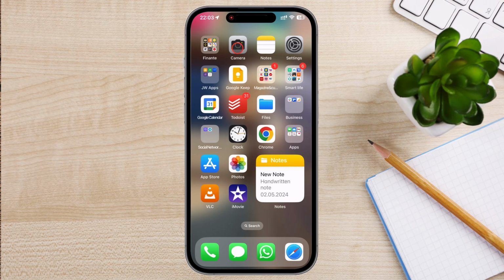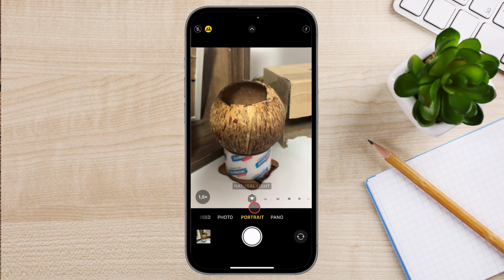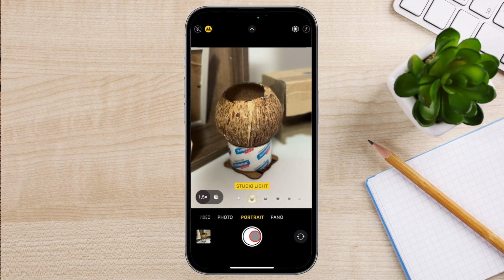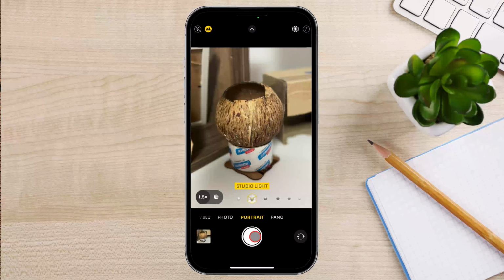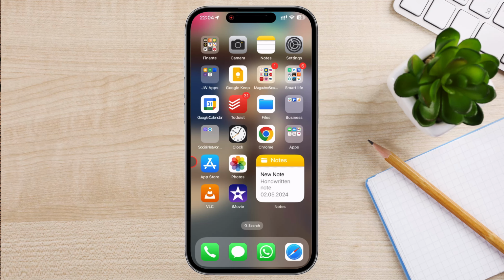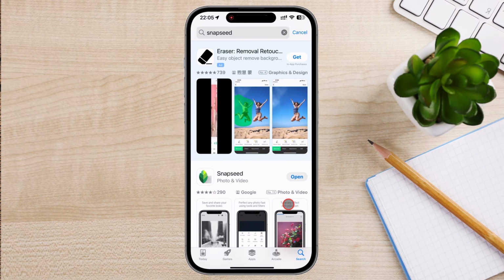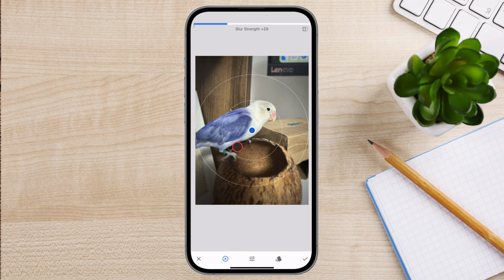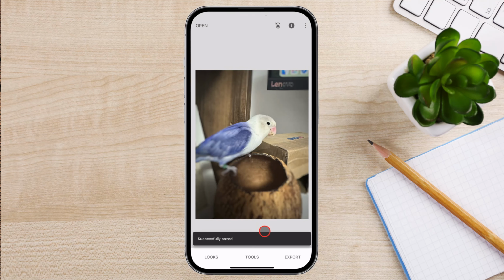How to Blur Background on iPhone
This video tutorial explores two effective methods for blurring the background in your iPhone photos, allowing you to emphasize the subject and add a sophisticated touch to your images. We'll cover both manual editing using the built-in Photos app and automatic blurring with third-party apps like Depth of Field.

Whether you're looking to create professional-looking portraits, enhance the visual appeal of your photos, or simply experiment with different editing techniques, this video guides you through the process with clear instructions and practical tips. By the end of this tutorial, you'll be able to effortlessly blur the background in your iPhone photos and elevate your photography skills.